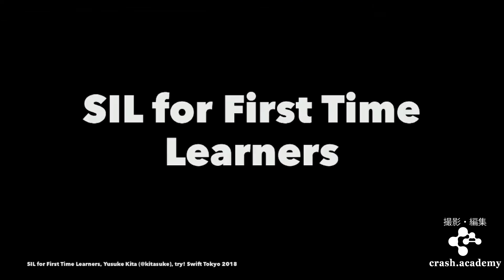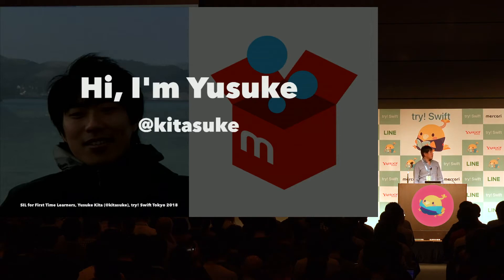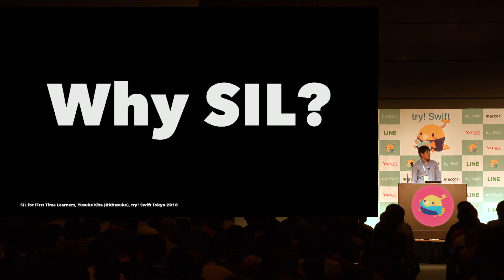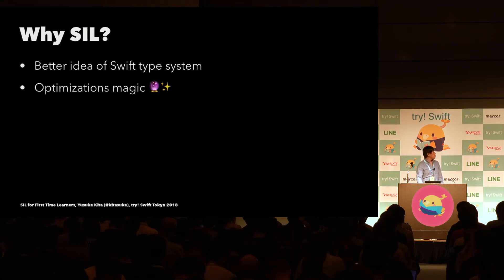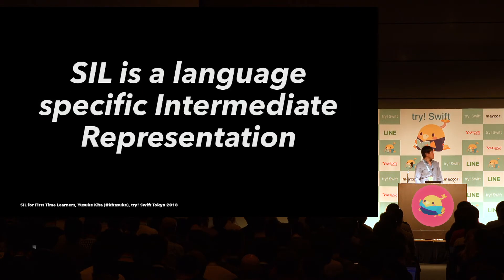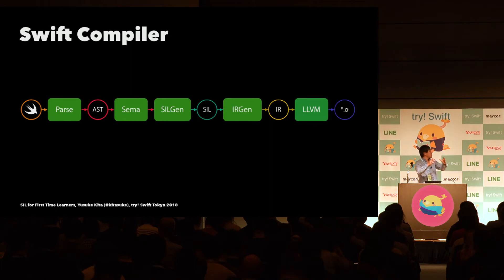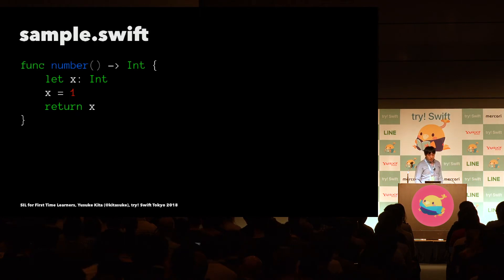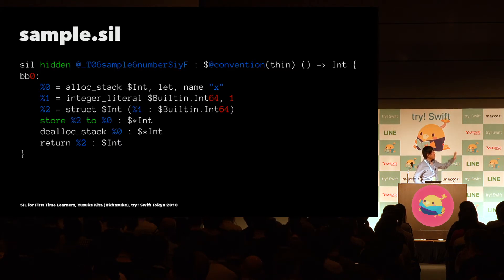try! Swift Tokyo 2018 - SIL for First Time Learners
Topic -  SIL for First Time Learners

Speaker - Yusuke Kita

Bio - Yusuke Kita is an iOS developer at Mercari. He works on the internationalization of the Mercari app. He's passionate about learning new technology. When not coding, you can find him cycling.

Abstract - Swift compiler runs in multiple phases and one of the biggest one is SIL optimizations. The SIL optimizer performs all the important Swift-specific optimizations, so I believe that it’s quite valuable to have understanding about SIL as Swift developer. In this talk, we’ll go over basic idea of SIL with simple examples.

try! Swift Tokyo Twitter Hashtag